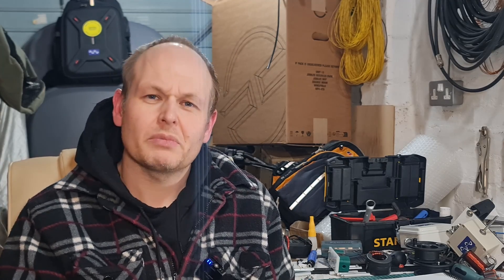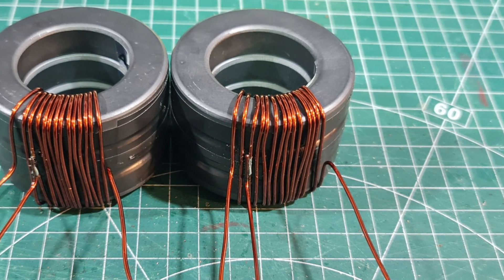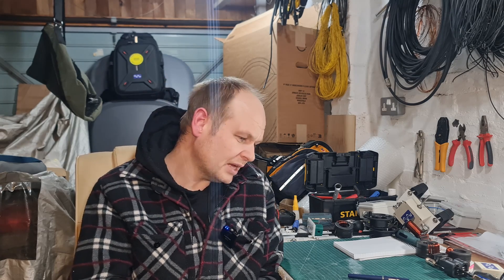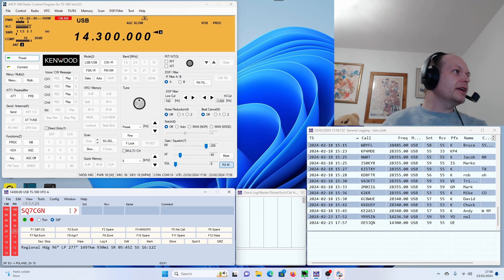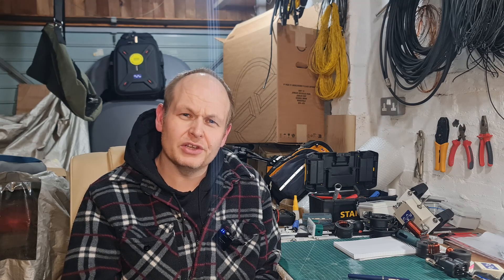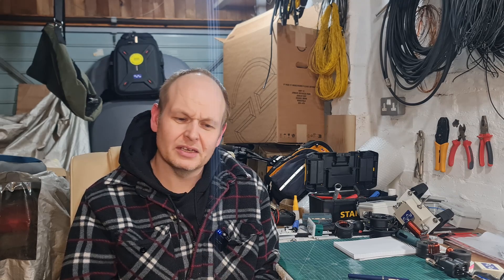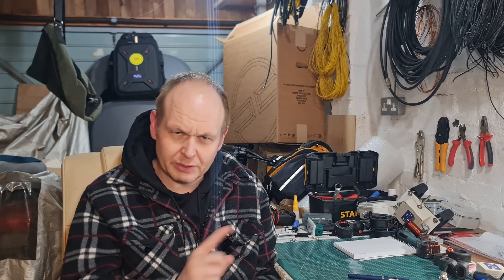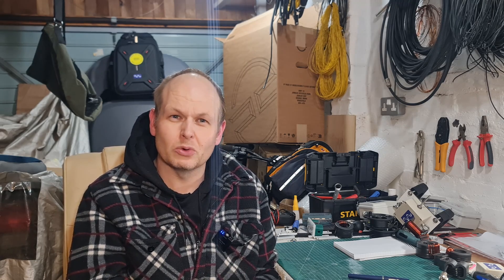Build Yourself a Cheap Efficient End Fed Half Wave for High Power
In this video I run 1000 watts though my newly built End Fed Half Wave Antenna.

Link to my previous video on this EFHW Transformer